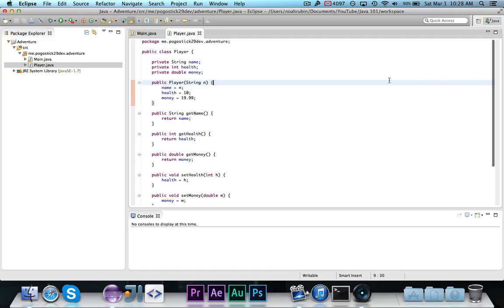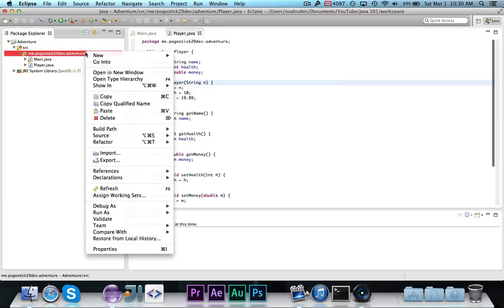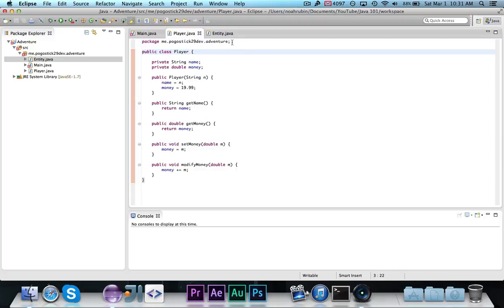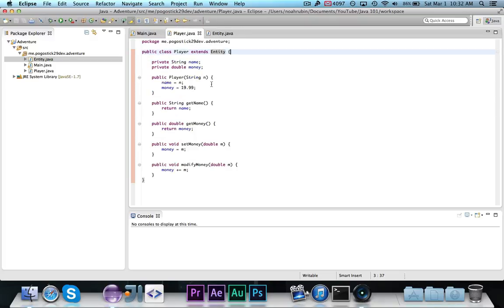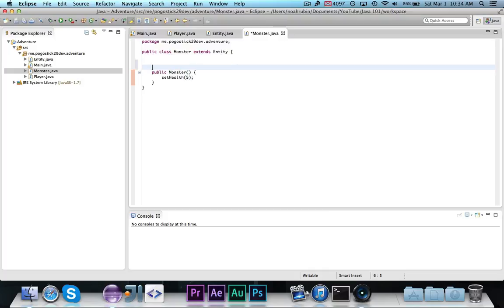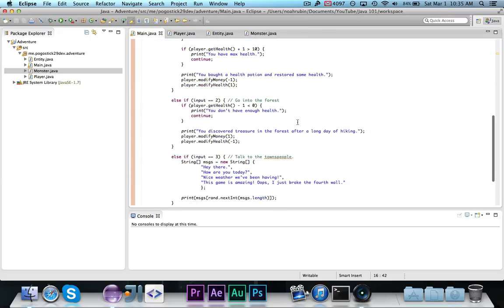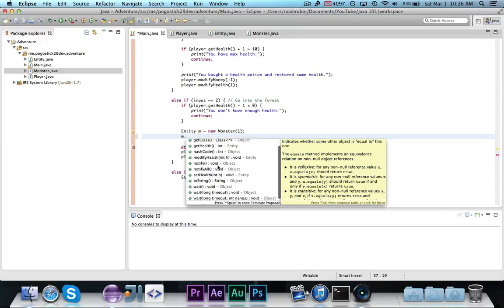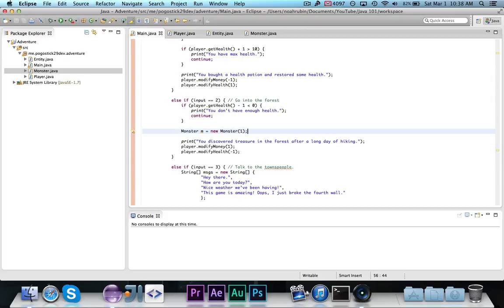[Java 101] Episode 11: Inheritance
How does an object-oriented programmer get rich? Inheritance! This video will introduce you to the mind blowing property of all good object-oriented programming languages: Inheritance!